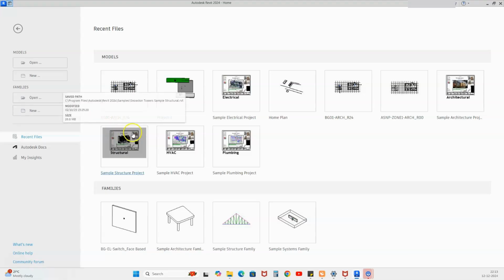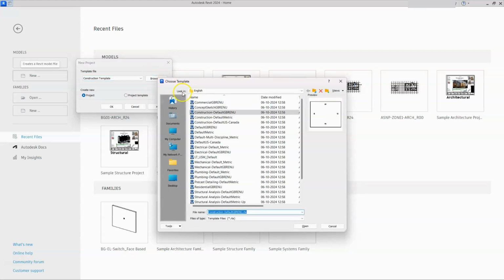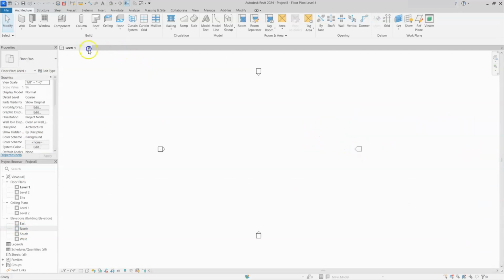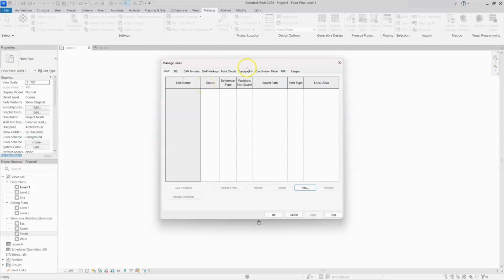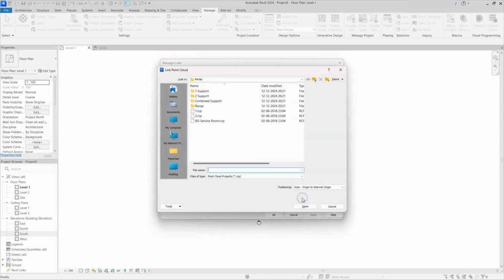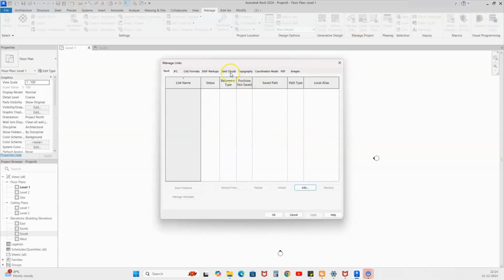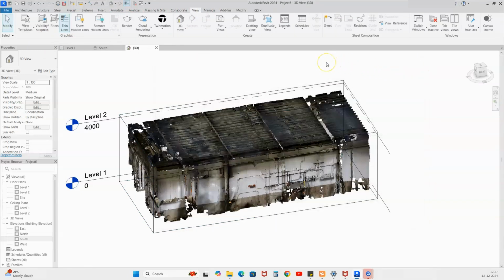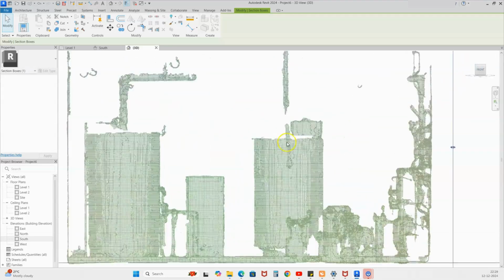Scan to BIM Workflow: The Step-by-Step Process Explained ⚡Part-2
Discover how Scan to BIM revolutionizes the design and construction process! This video walks you through the transformative journey from 3D laser scans to precise BIM models.

📌 What You'll Learn:

What is Scan to BIM and how it works
Benefits of using laser scanning in the AEC industry
Step-by-step process from point cloud data to a BIM model
Applications across architecture, engineering, and construction
🚀 Why Scan to BIM?
Save time, reduce errors, and enhance project accuracy with this cutting-edge technology. From retrofitting existing buildings to managing complex projects, Scan to BIM is shaping the future of the industry.

🎥 Whether you're an architect, engineer, contractor, or simply curious about the latest in construction tech, this video has something for you!